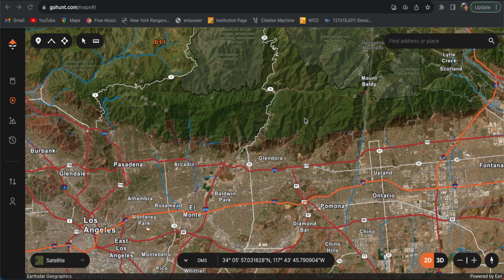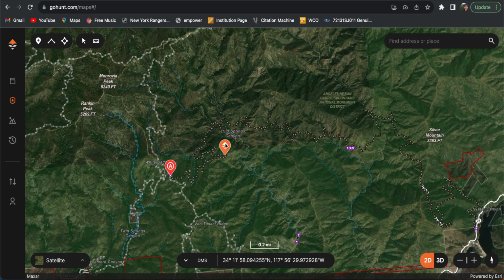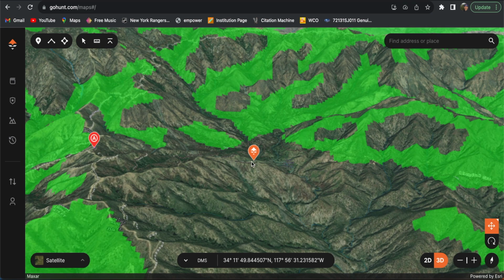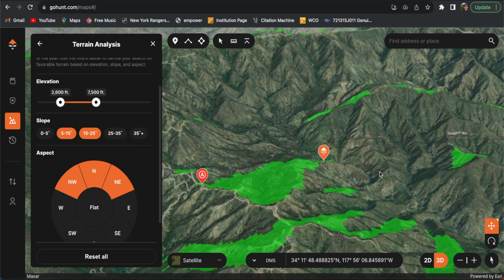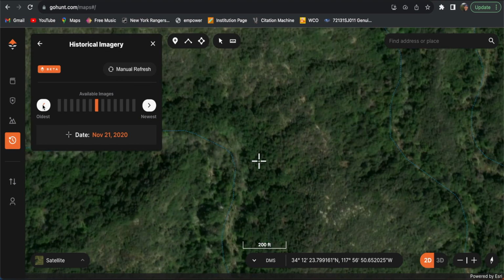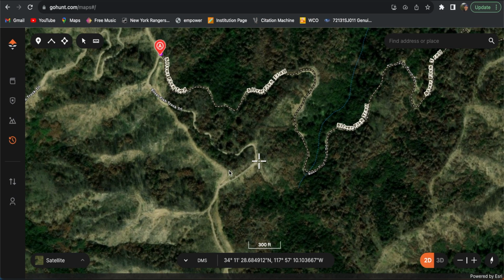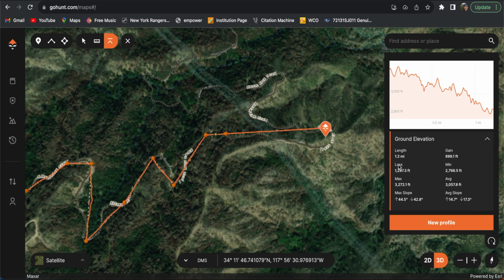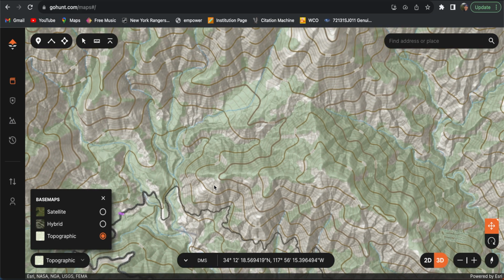FINDING MULE DEER in a NEW AREA! PT 2!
Code: TLOMIKEROGERS

Code: TLO

My Glassing Setup:
Bino Tripod Adapter
Spotting Scope
Range finder
Quick Release Plate